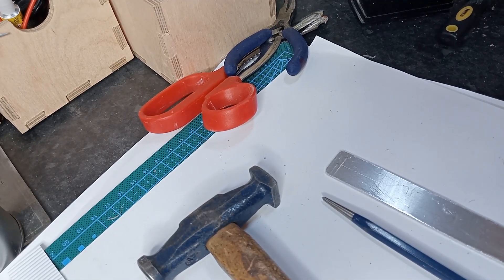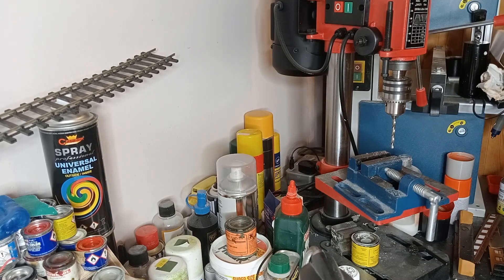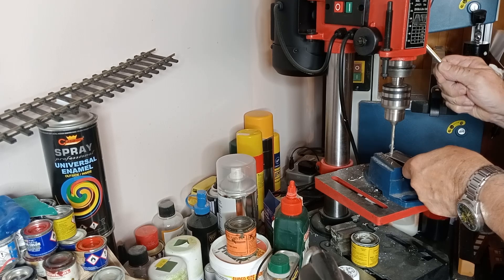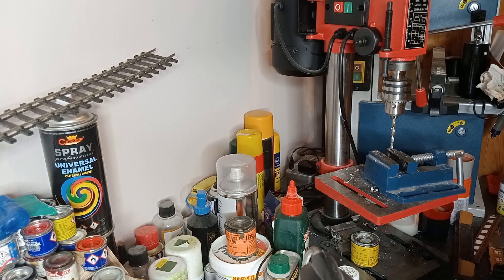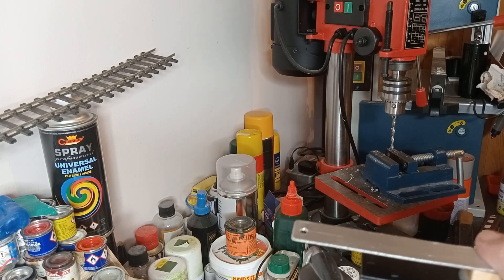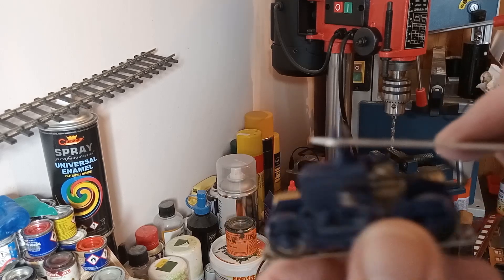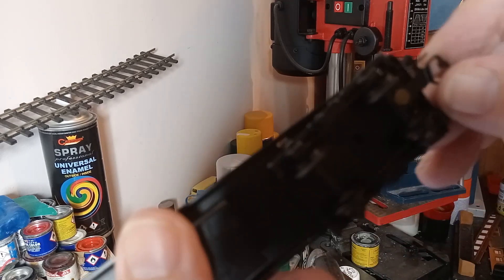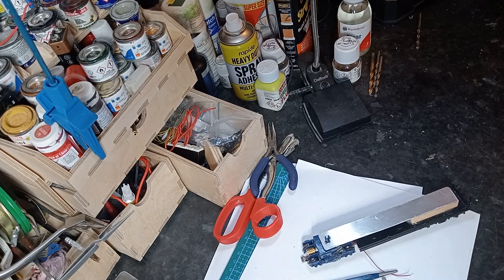making more for the Hornby Dublo 3 rail 4 car Sub.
I show why I use a bench drill and how I will fix the parts together.
This is a link to a similar bench drill.